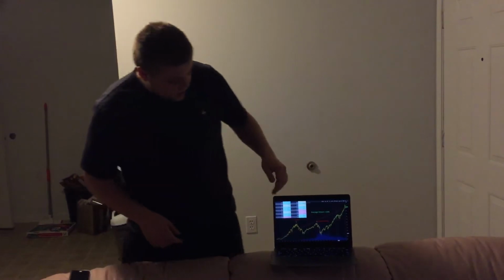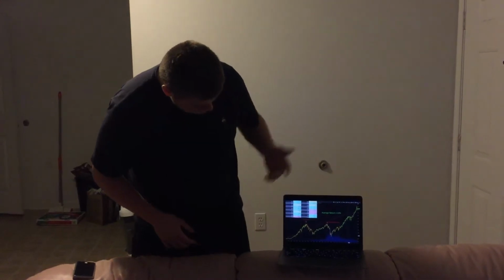Bis 101 chart presentation